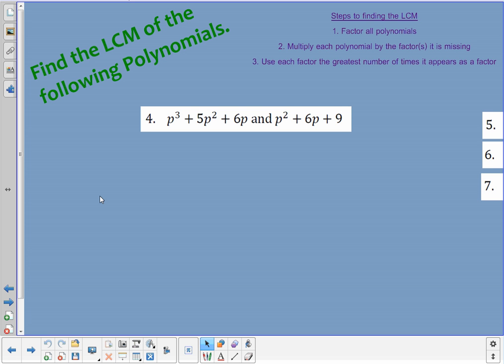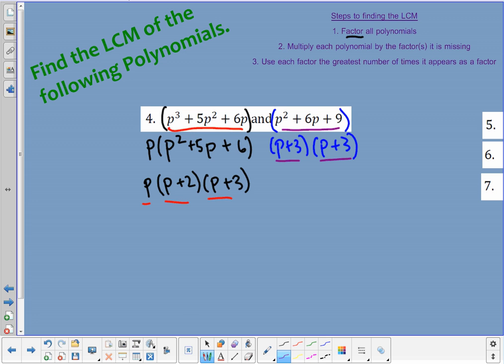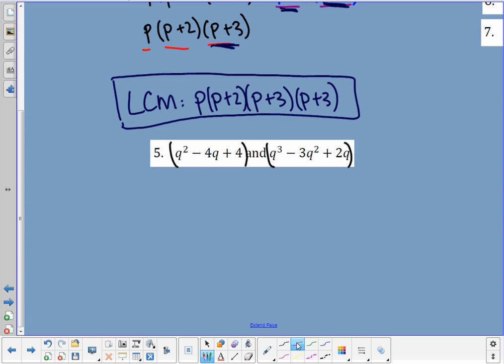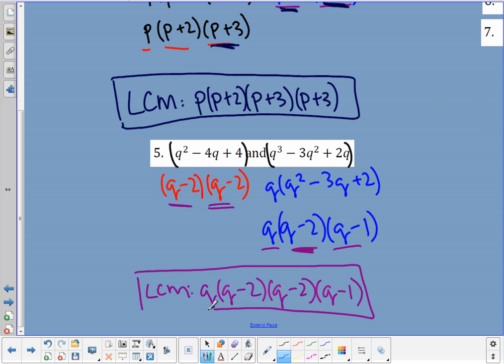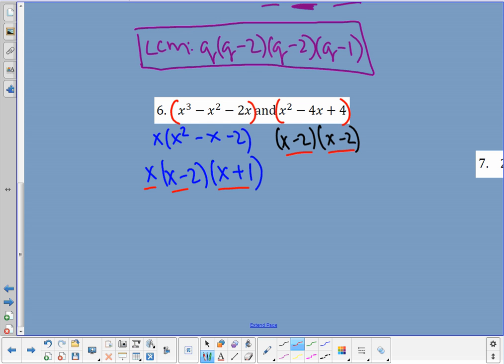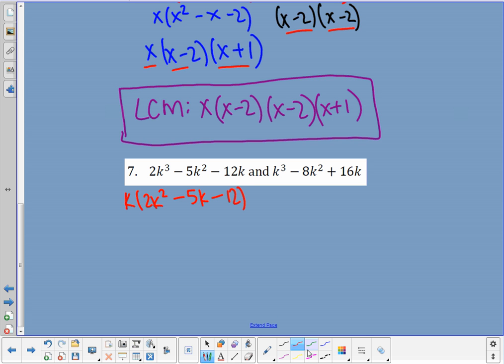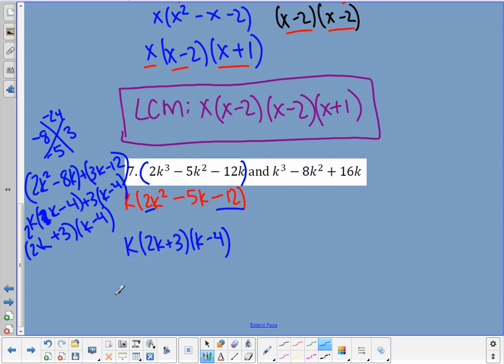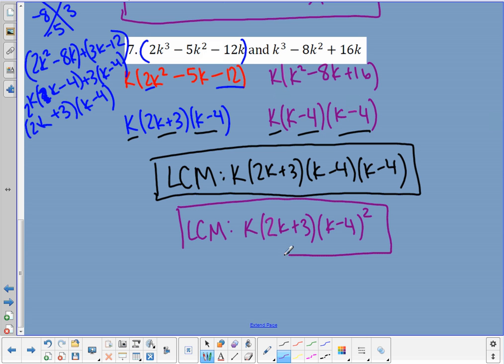8.2 Part II Notes